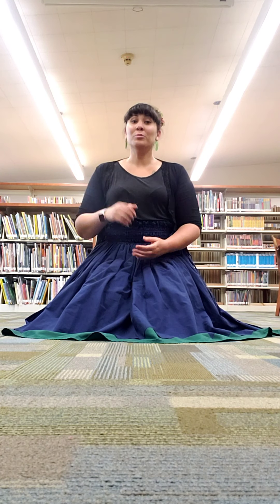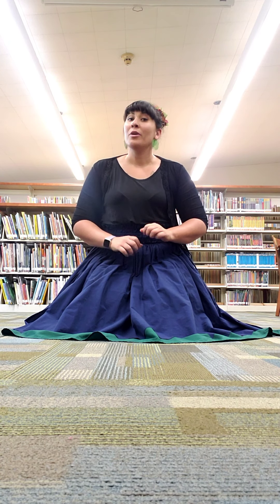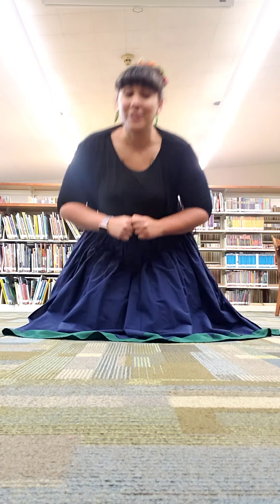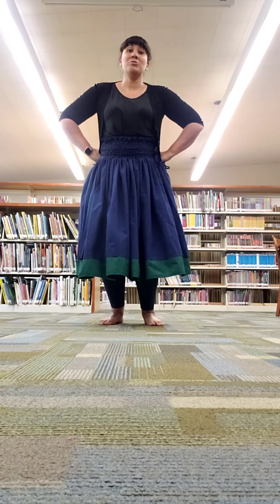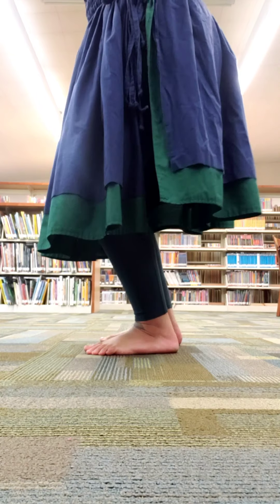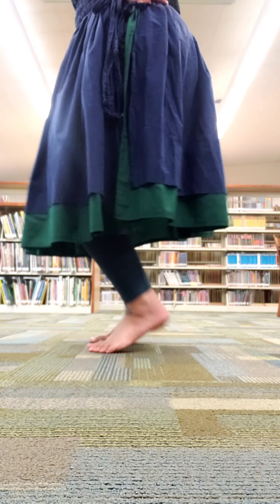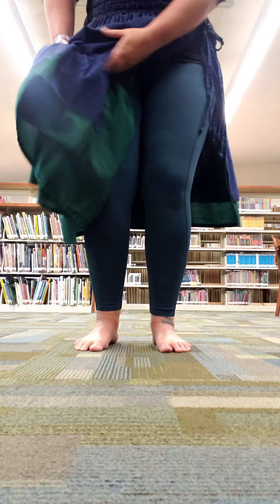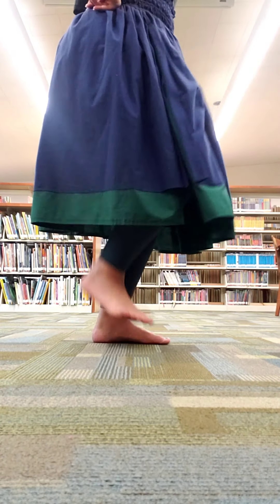Aloha Friday - Flashback Friday 'Uwehe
Aloha, we are reviewing the 'Uwehe with the original 'Uwehe video. Join Librarian Leila as she teaches you a hula move from her island home. We hope you'll join us at home for a little movement today!